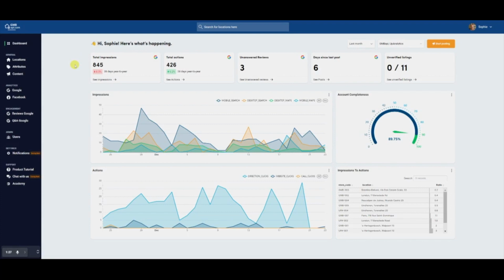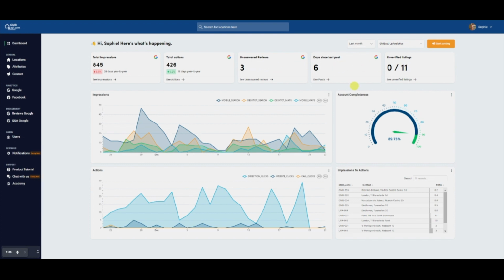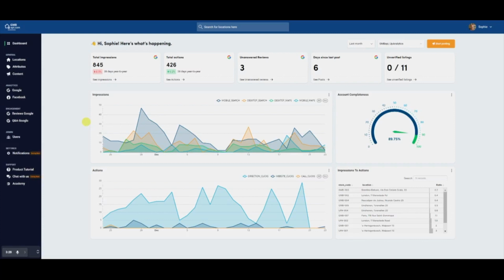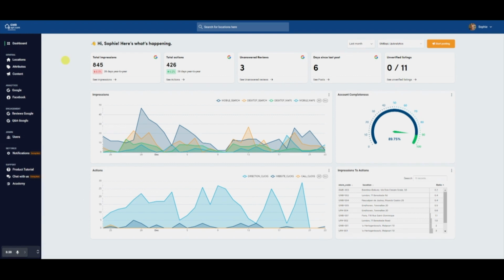Unlock Your Local Business Potential: SEO Dashboard Mastery for Growth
Unveil the power behind your local business with our step-by-step dashboard guide. From tracking vital metrics to enhancing your online presence, this video is your gateway to mastering local marketing strategies. Learn to customize your local SEO insights, interpret performance metrics, and leverage user actions for unparalleled growth. Perfect for entrepreneurs and marketers alike, this tutorial promises to transform your approach to digital visibility.